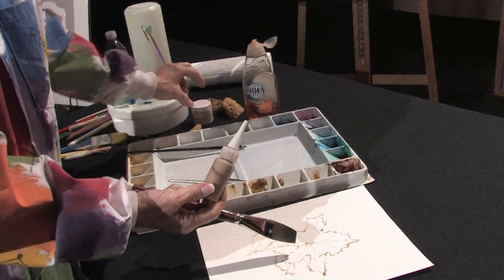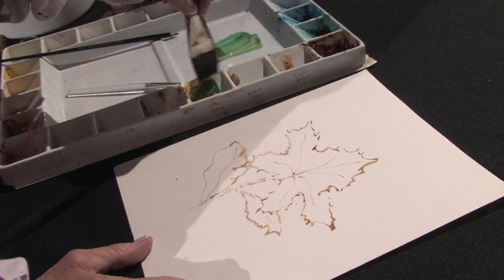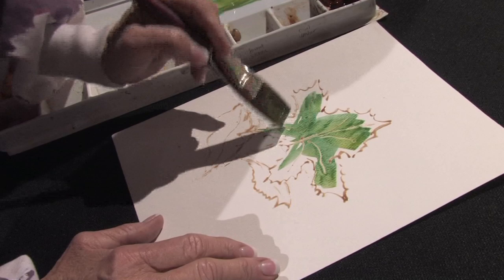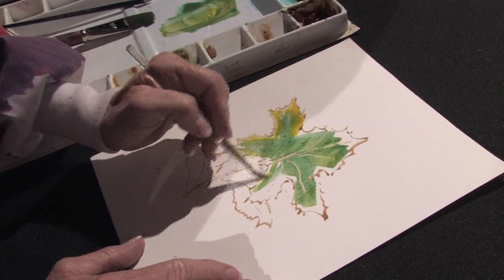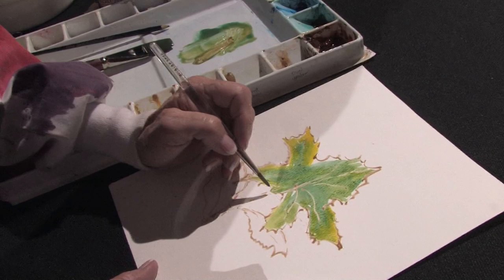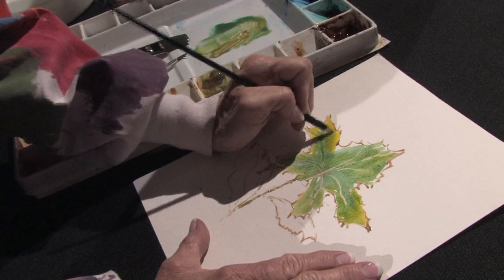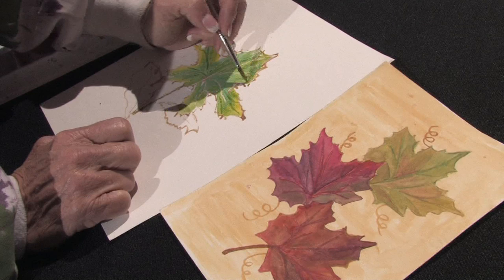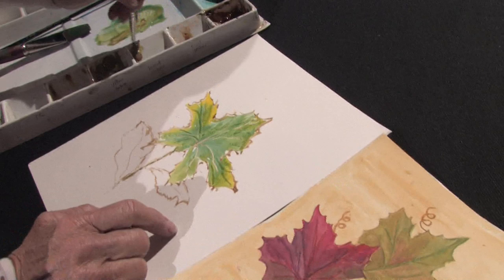Watercolor Painting : How to Paint Leaves in Watercolor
In order to paint leaves in watercolor, create a nice olive green color by mixing Windsor green with yellow ocher. Find out how to use burnt sienna colors when painting the stem of a leaf with help from a watercolorist and teacher in this free video on painting leaves with watercolor.